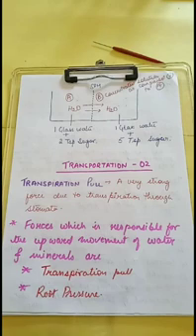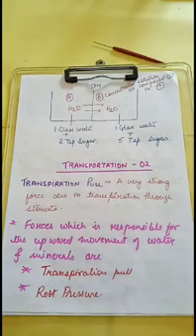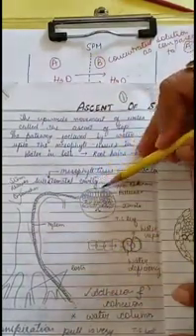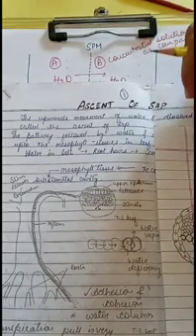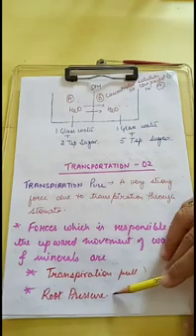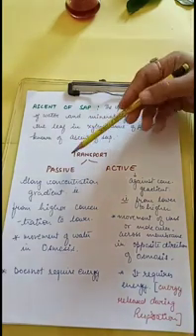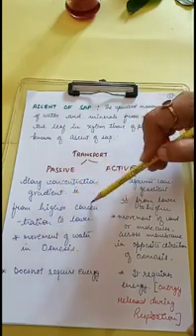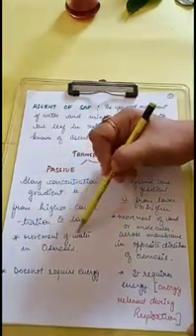09 09 2020 K7 Science Transportation Video 02